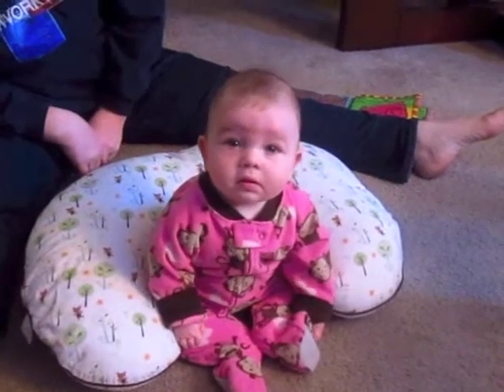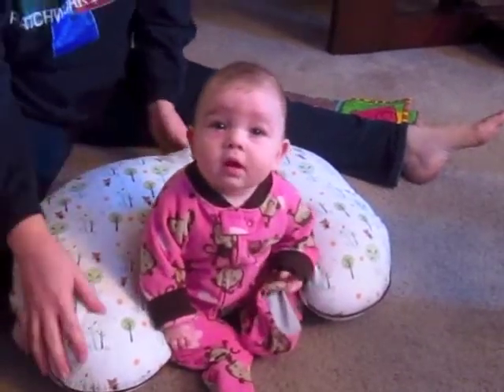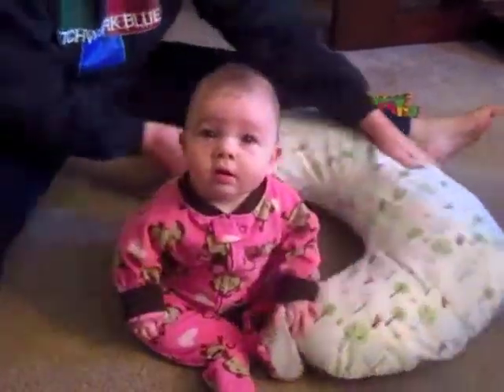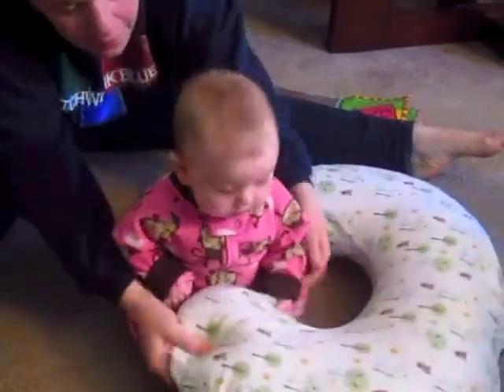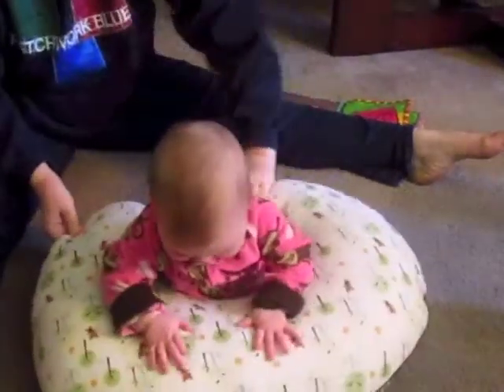Baby Milestones: Learning to Sit Up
From mini crunches (mommy assisted of course) to Boppy pillows, Amanda Edwards offers some great tips to help you teach your baby to sit up. Quite a milestone for the newest member of you family! For more fantastic MamiTV videos and content, visit Mamiverse!